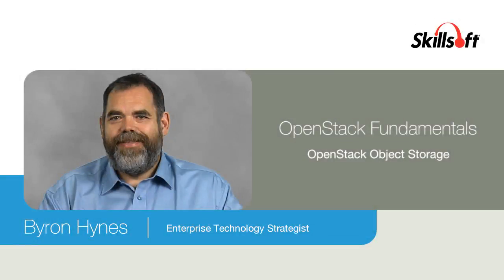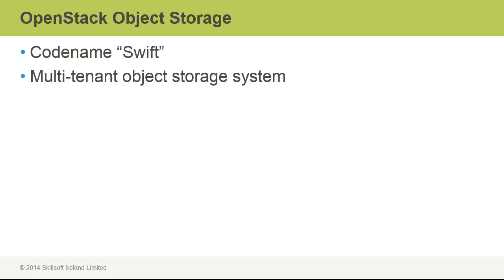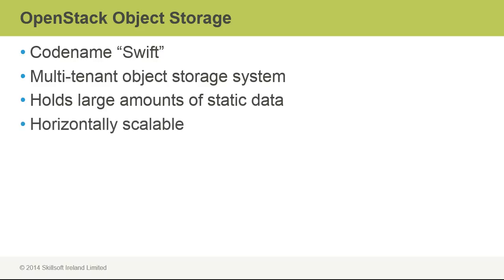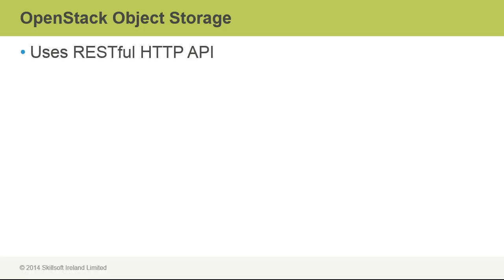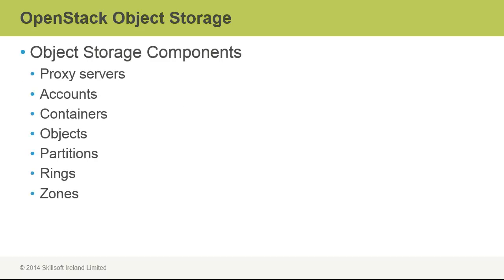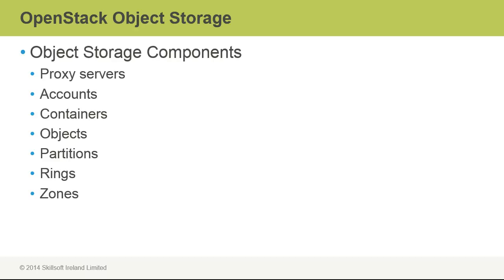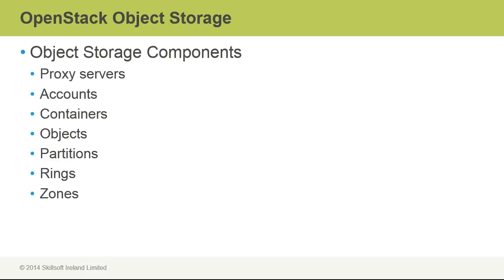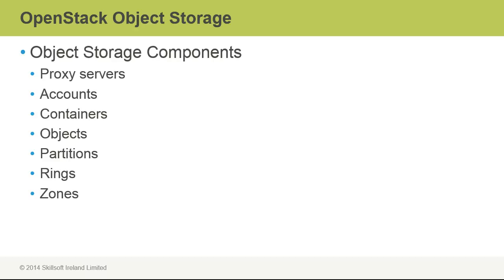Openstack Fundamentals: OpenStack Object Storage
This video is a sample from Skillsoft's video course catalog. OpenStack object storage allows you to store and retrieve large amounts of data. In this video, Byron Hynes discusses the advantages, uses, and benefits of OpenStack object storage.